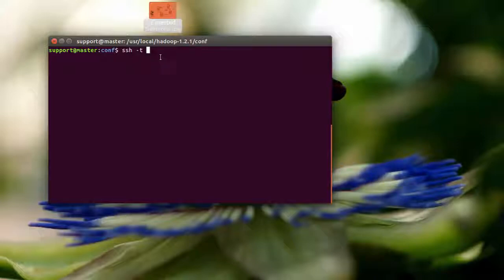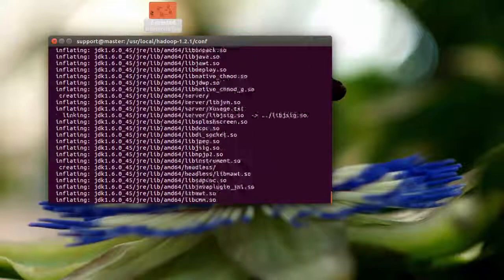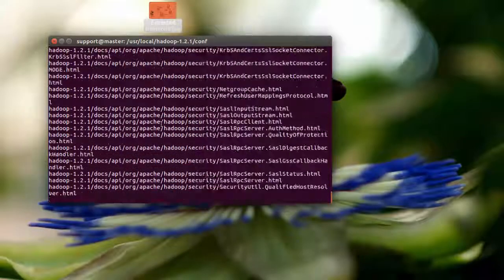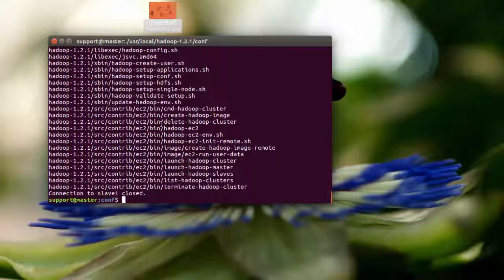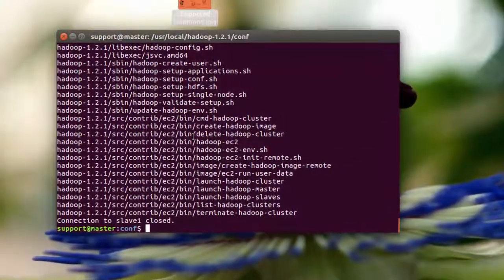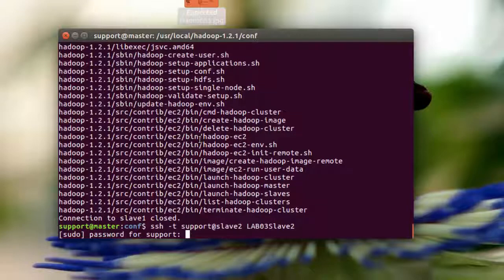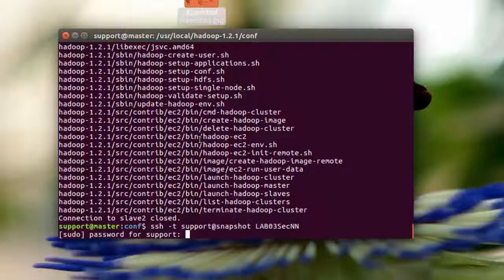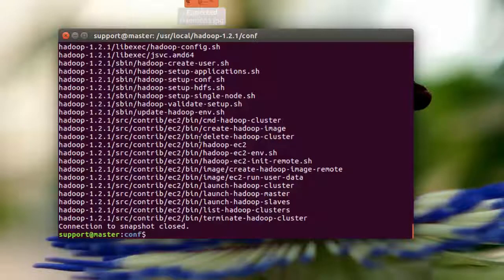Hadoop 1.2.1 Cluster ~ Provisioning Other Nodes